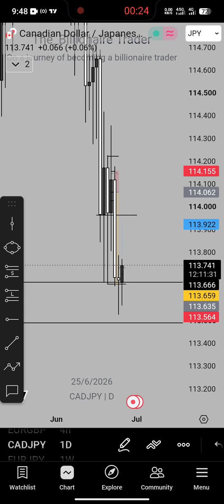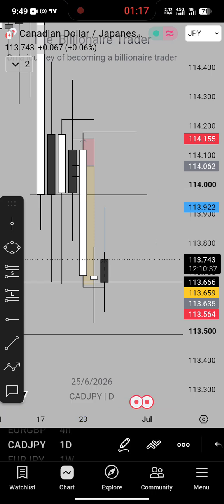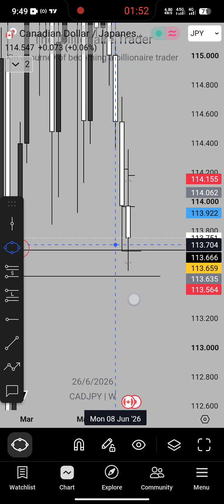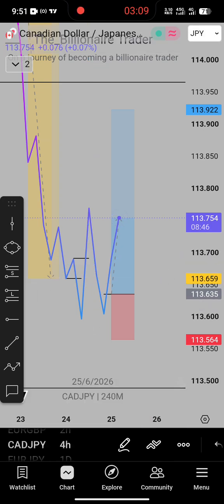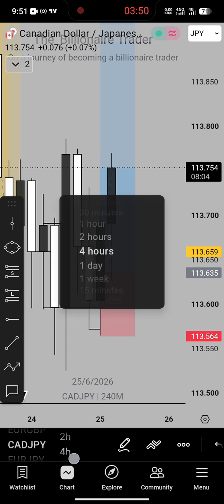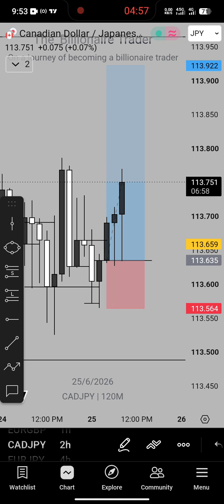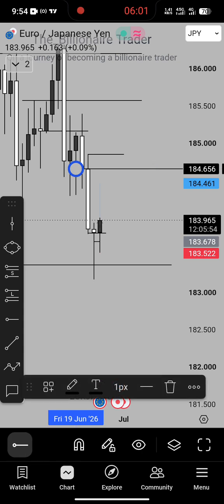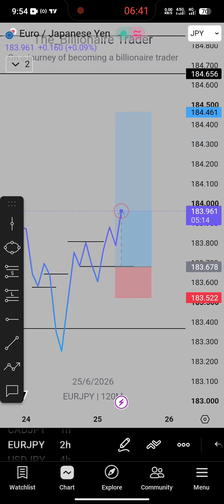High Quality Daily CRT setup explanation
In this video, I explained how to trade a high quality daily CRT setup. EURJPY and CADJPY are typical case studies.